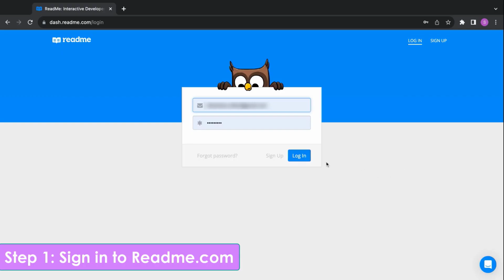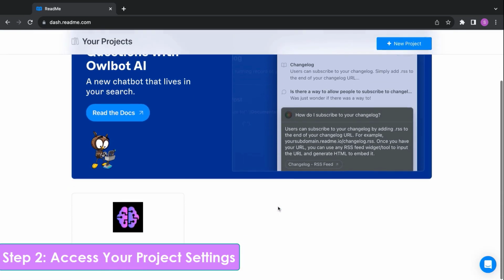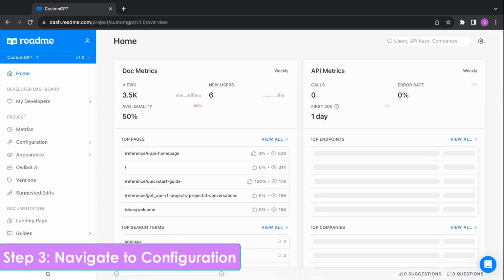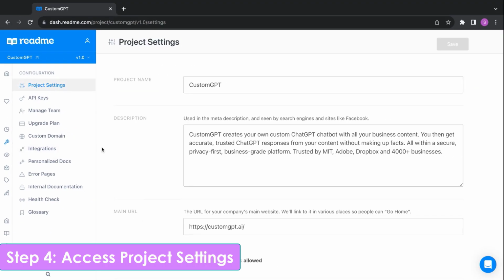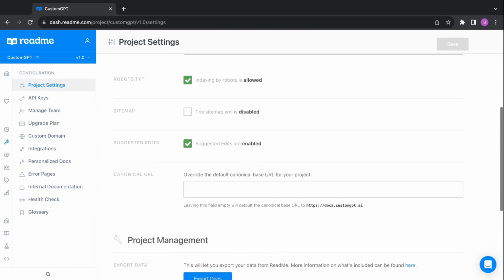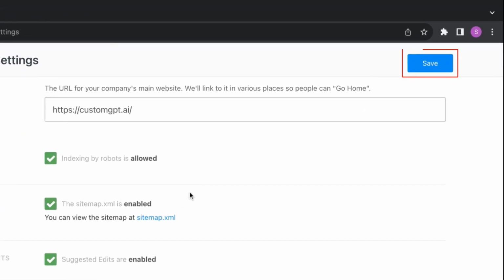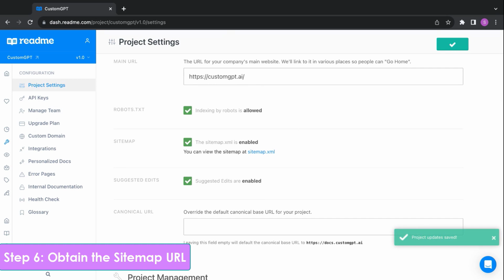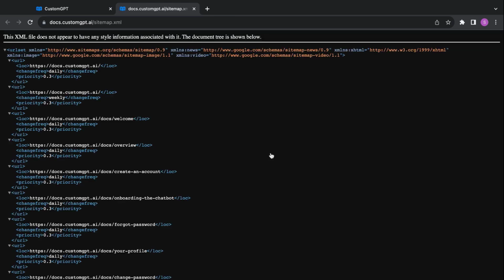How to Add a Readme Sitemap to Your ChatBot - CustomGPT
Here's a step-by-step guide on how to add a Readme Sitemap to your ChatBot. This enhancement will undoubtedly improve the user experience, making interactions with your ChatBot even more informative and engaging.

Thanks for revisiting the "CustomGPT" channel. In today's video, you'll learn how to revoke your API key. 🙏

✅ Guide on How to add a Readme Sitemap to your ChatBot